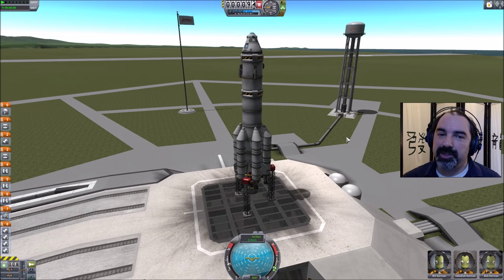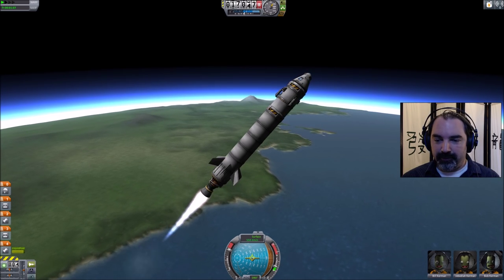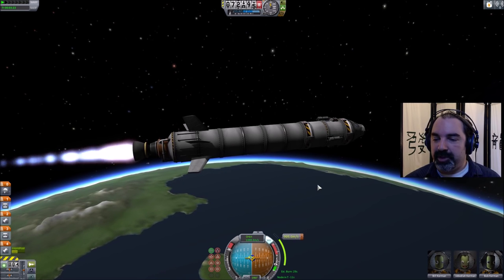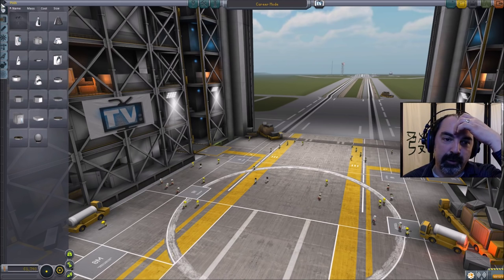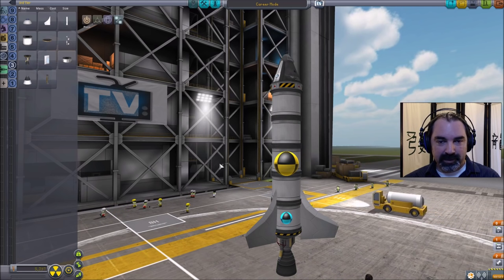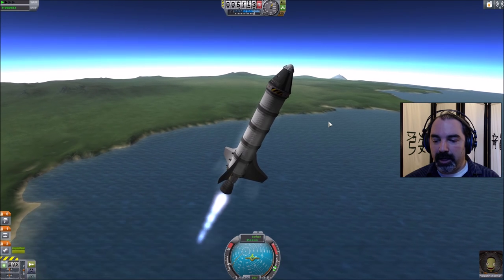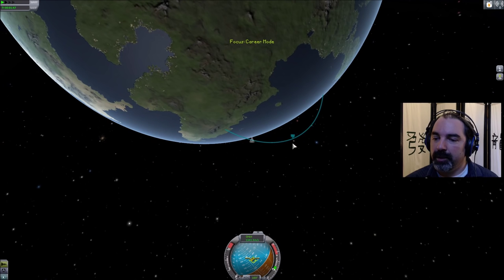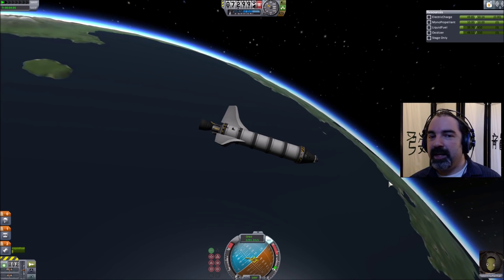Kerbal Space Program (1.0) Toturial: How to Reach Orbit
This is the updated Tutorial on How to Reach Orbit in Kerbal Space Program 1.0!

New aerodymanics released in 1.0 has made us all relearn how to reach an orbit. In this tutorial I focus on how to properly use a Gravity Turn (now correctly modeled in KSP!) to help your rocket pitch over to reach orbit efficiently.

I demonstrate with the Kerbal-X a Stock Sandbox rocket, as well as demonstrate building a quick Tier-3 Career Mode rocket that can make orbit using the Gravity Turn technique!